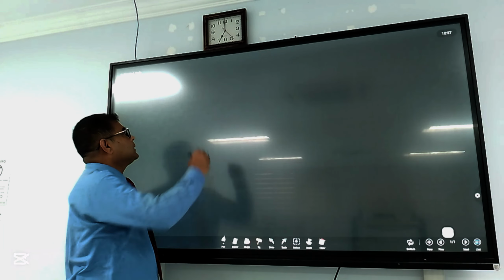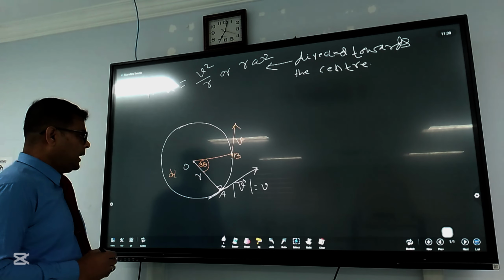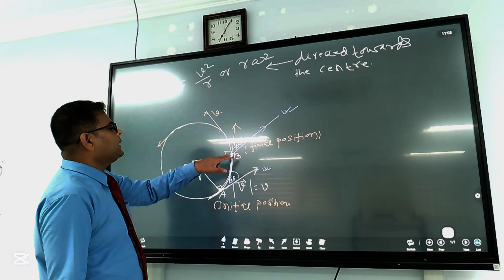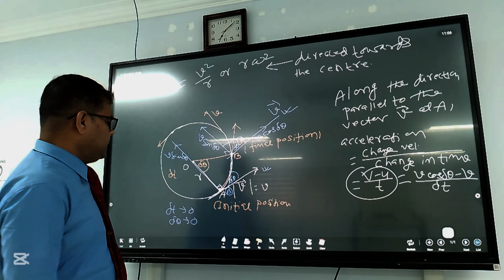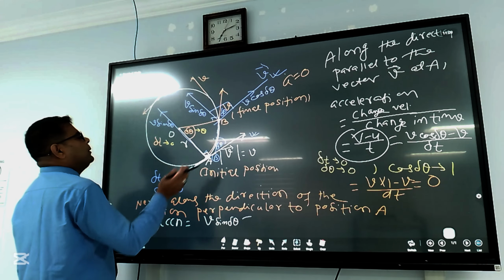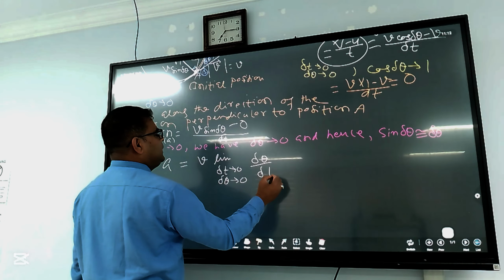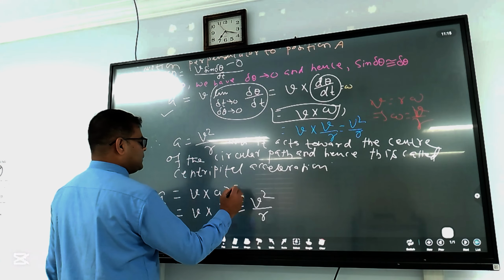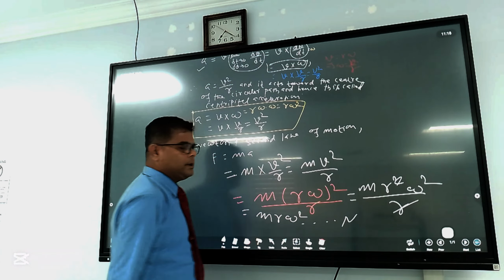Part 2 of 2: a = v^2/r = rω^2 formula proof centripetal Acceleration & centripetalforce mv^2/r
Centripetal Acceleration and the Centripetal Force
a =  a = v^2/r = rω^2 acts towards the centre ? and hence the centripetal force F =  are. A detailed description and proof of the formulae.